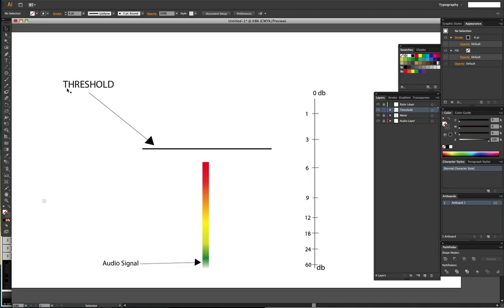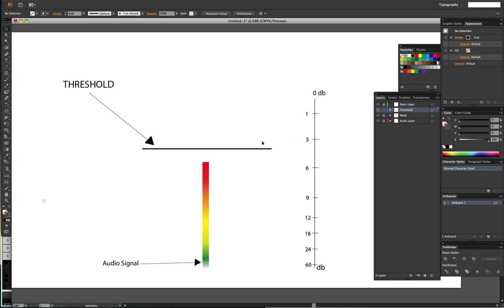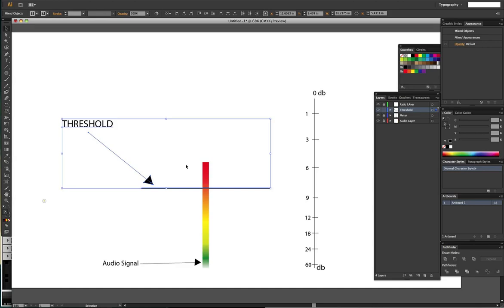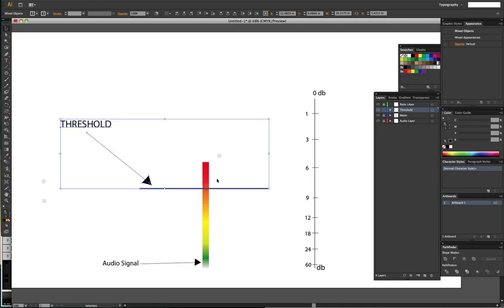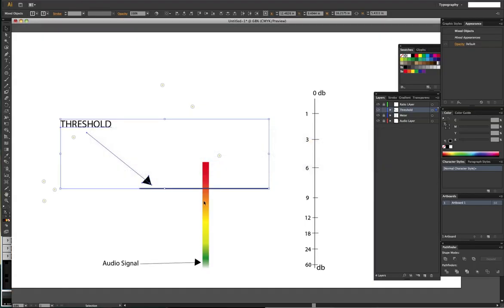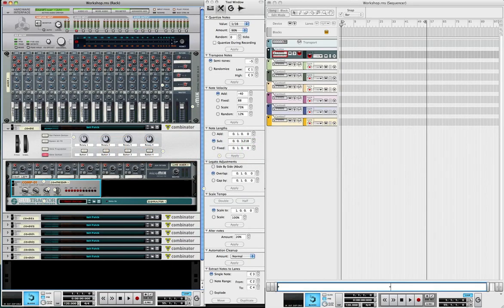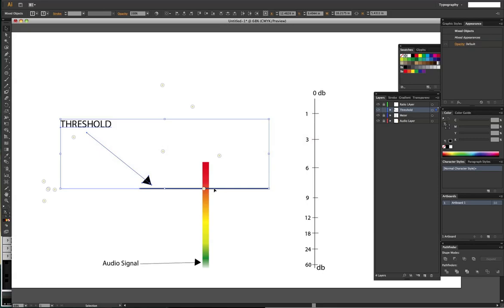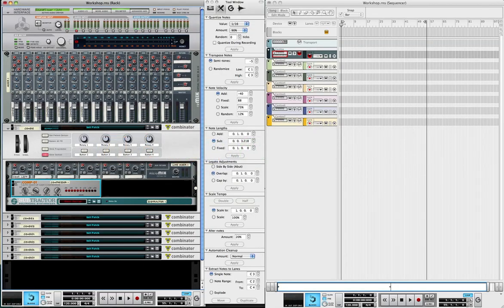Compression: Slight Substance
This is the second in a series of videos about the topic. It's a closer look below the surface of last week's video on compression. We'll work with the Comp-01 to look over some ideas.